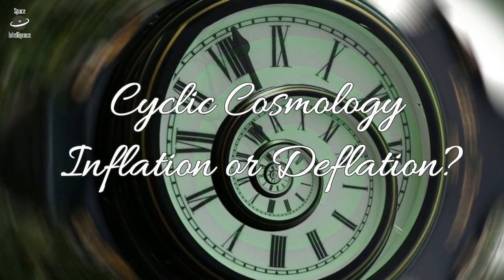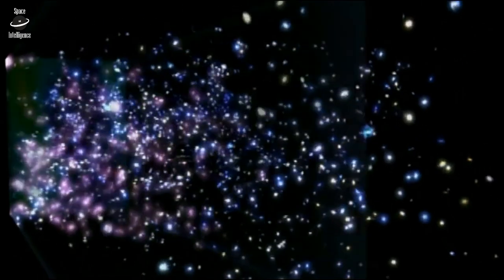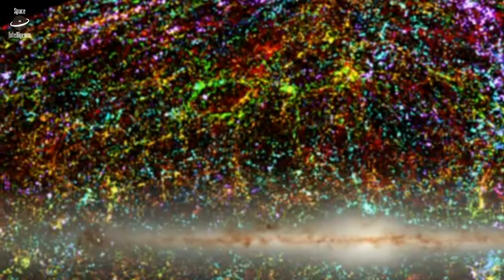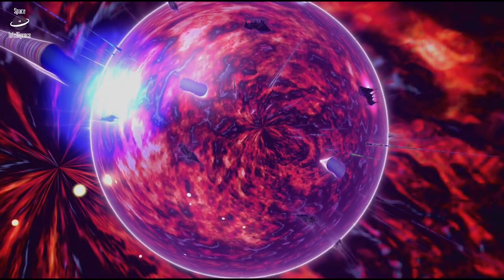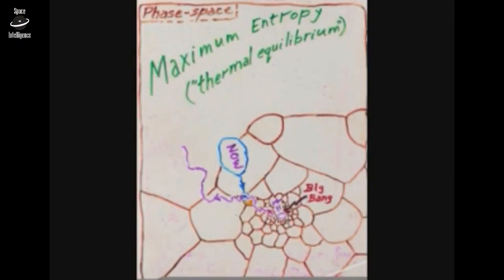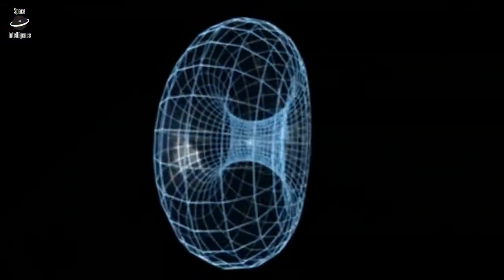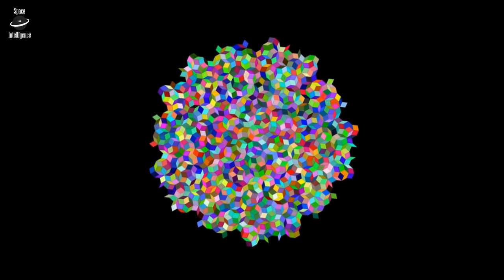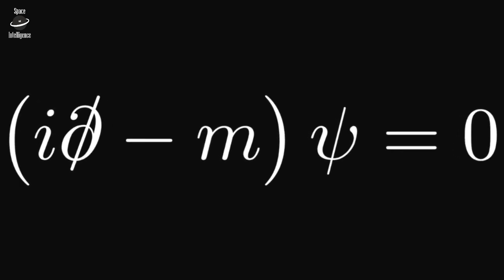Cyclic Cosmology - Inflation vs. Deflation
2021